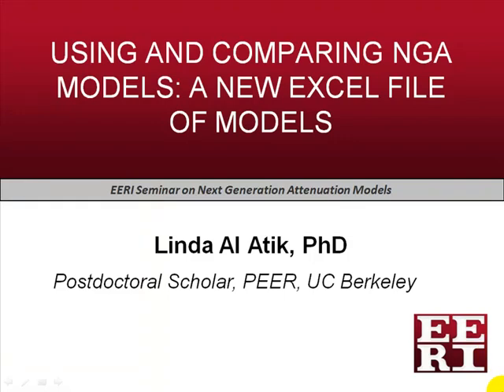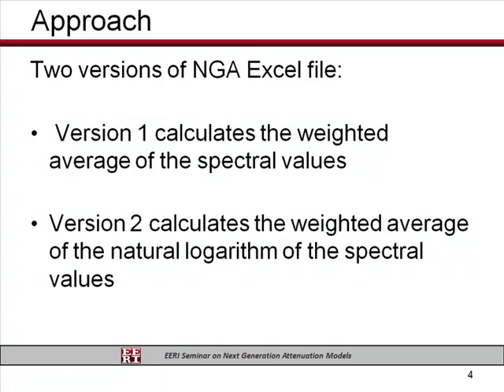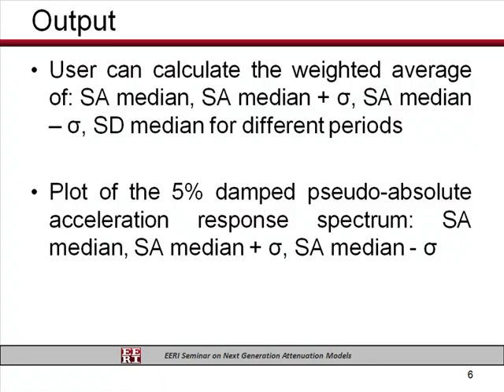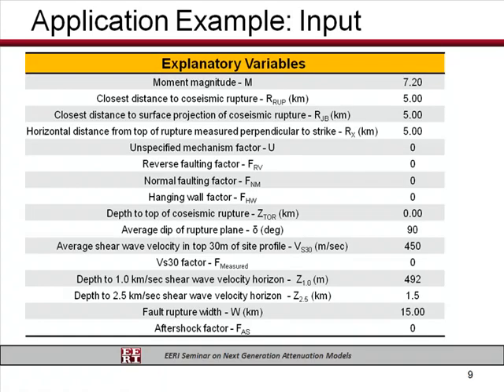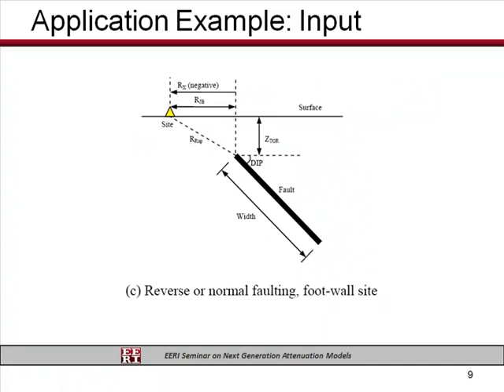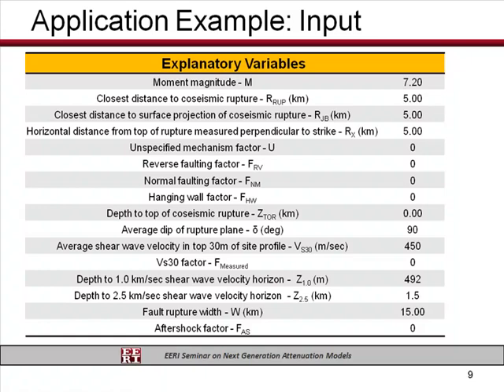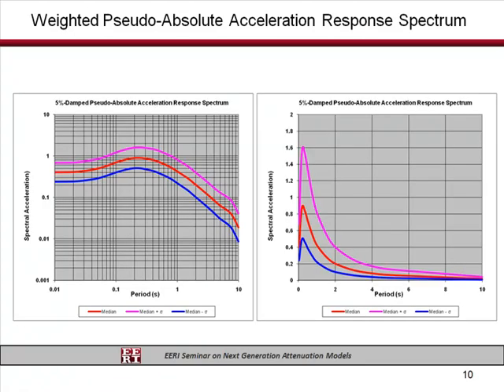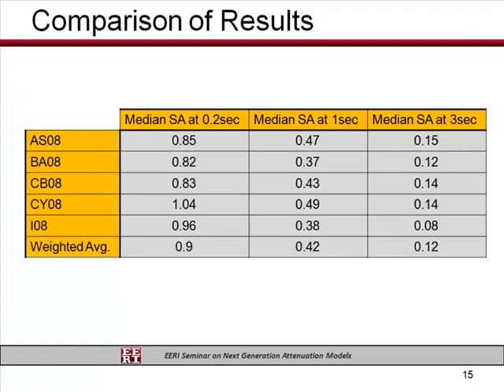Using and Comparing NGA Models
Presented by:

Linda Al Atik, PhD
Postdoctoral Scholar, PEER, UC Berkeley

About this Seminar Series
Next Generation Attenuation (NGA) Models
This seminar informs structural and geotechnical engineers about the implications for engineering practice of the recently developed next generation attenuation (NGA) models. Significant changes are coming to the USGS Hazard Maps and Seismic Design Maps that are part of the ASCE 7 and IBC design process. These changes need to be understood by geotechnical, seismological, and structural engineers; not only will they impact site-specific studies, but they will also become a part of the 2010 ASCE 7 and 2012 IBC design provisions. This seminar provides the background and basis for the NGA models and how they impact the new USGS Hazard Maps. It also summarizes the technical basis of the three major changes to Seismic Design Maps. It provides examples of applications of the new NGA models.

The NGA models that are now incorporated in the new USGS Hazard Maps were developed by the Pacific Earthquake Engineering Research (PEER) Center over a five-year period to update the ground motion predictive equations for shallow crustal earthquakes in the western United States and similar active tectonic regions. The expansion of the strong motion database for large earthquakes at near-field distances provided an opportunity to significantly improve previous ground motion models. The use of these models has resulted in significant decreases in the hazards maps in the longer period (1.0 secs and above) spectral values.

Funding for the technical seminar is provided under a cooperative agreement (EMW-2008-CA-0625) with FEMA/US Department of Homeland Security.